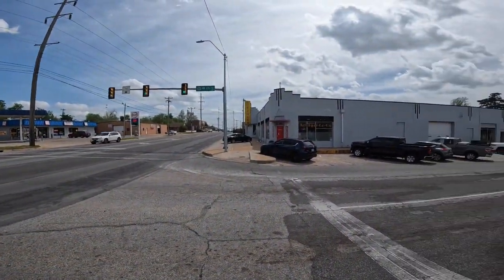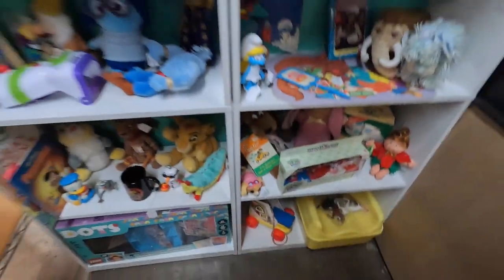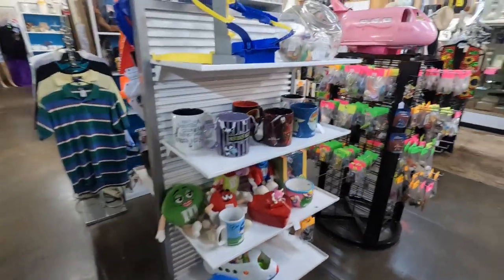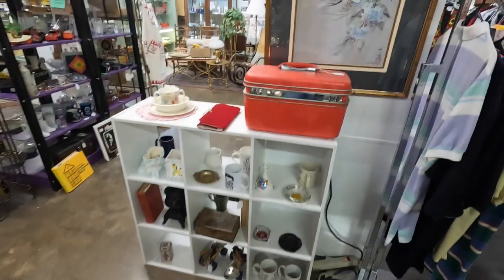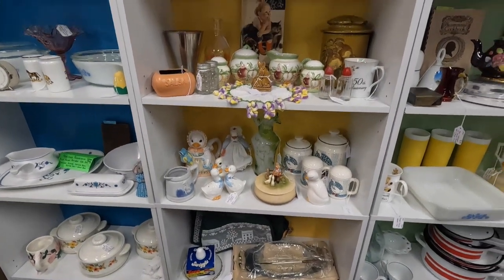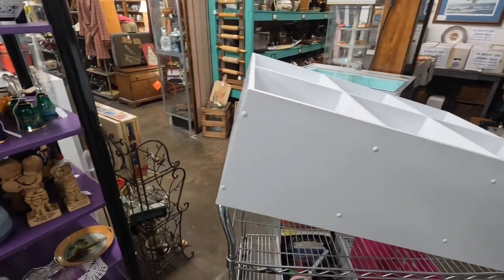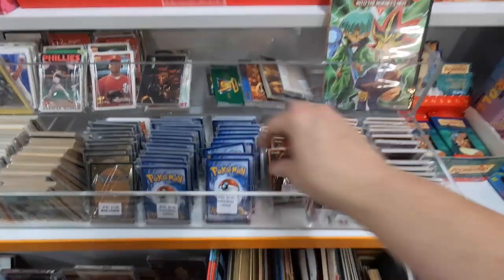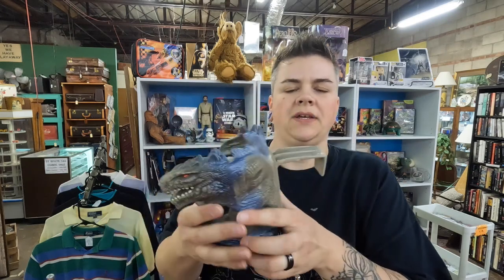ANTIQUE BOOTHS Are they worth your time and money?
I started my antique/toy booths about 3 years ago. While they aren't big money makers, we enjoy having them.

r/resell2ride

Where to find my toy & antique booths:
The Antique Co-op
1227 N. May Ave